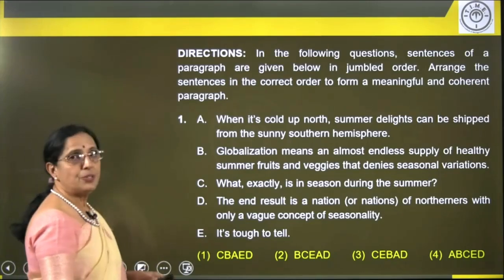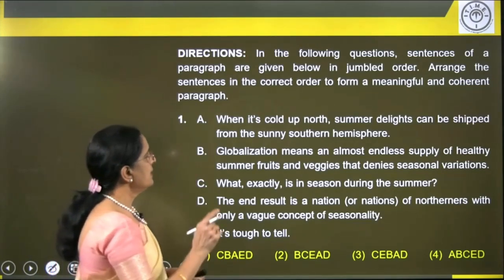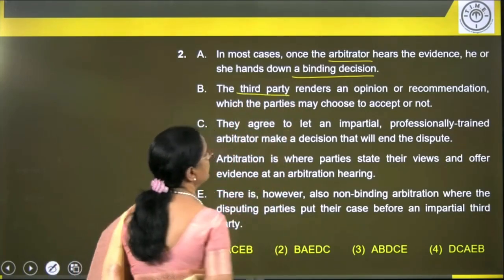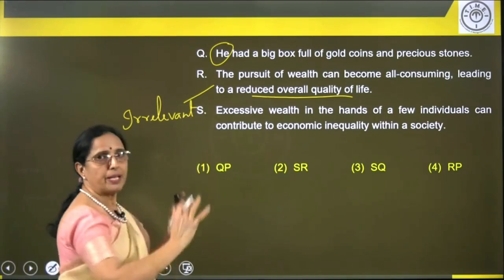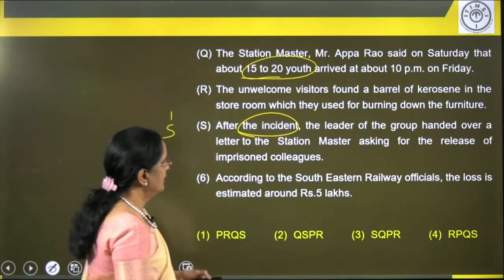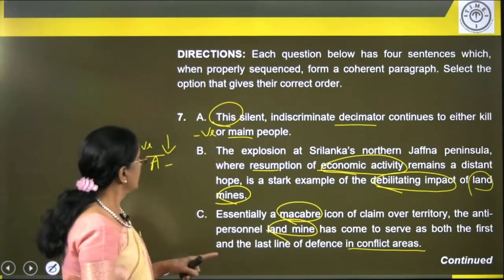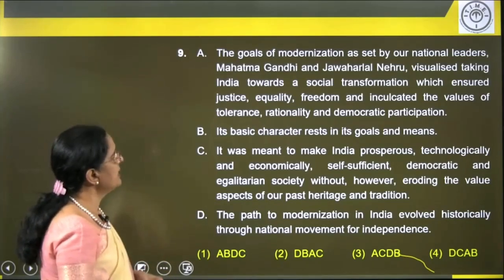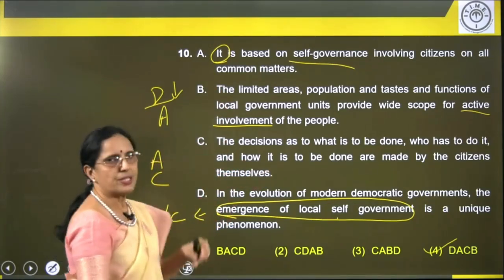Para Formation (Parts of a Sentence) - SSC CGL Exam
Improve your English section for the SSC CGL Exam with this session on Para Formation (Parts of a Sentence). In this video, we explain the concept of arranging sentence parts logically to form a meaningful paragraph, along with useful techniques and exam-oriented strategies to solve these questions quickly and accurately. Practice with examples similar to those asked in SSC exams and strengthen your grammar, comprehension, and logical flow skills to score better in the English section.

✅ Comprehensive Study Material: Access high-quality content tailored to your exam needs.

MBA: CAT, XAT, MAT, SNAP, NMAT, IIFT, OMET
Engineering: JEE Main, JEE Advanced, GATE
Medical: NEET
Law: CLAT, AILET
Government Job Exams: SSC CGL, Bank PO, RRB, IBPS, RBI
Undergraduate Programs: IPMAT, CUET
State-Level Exams: AP ICET, TS ICET